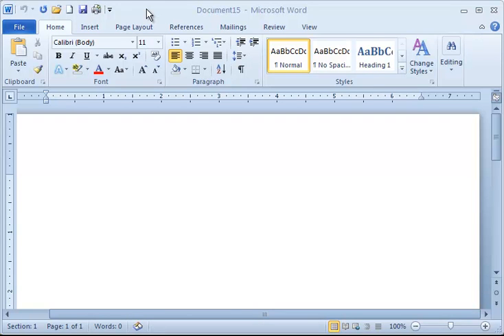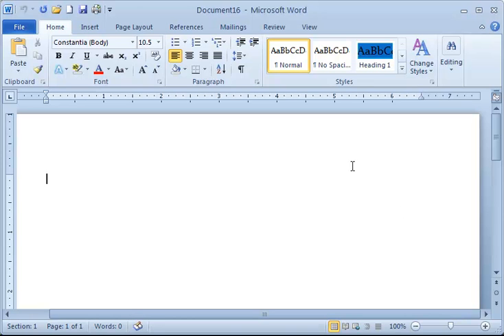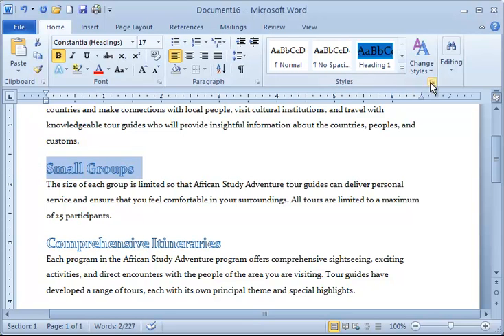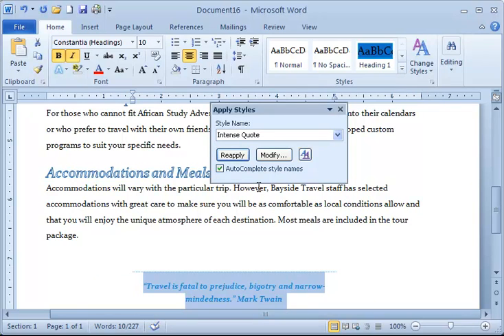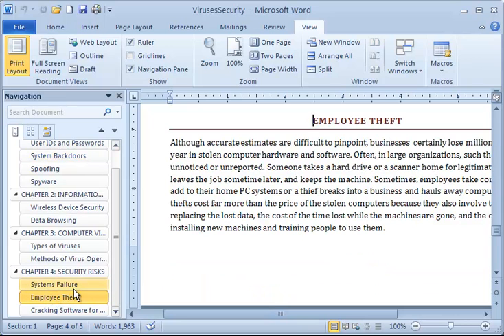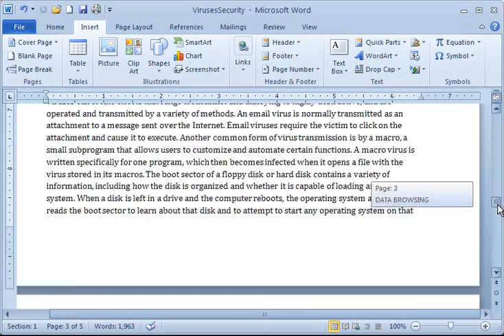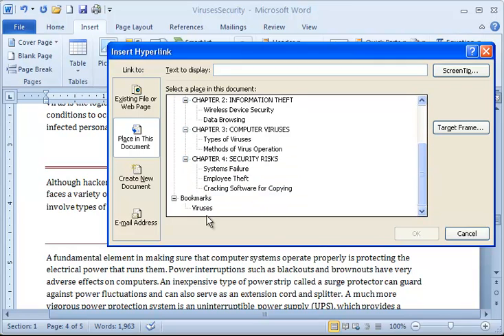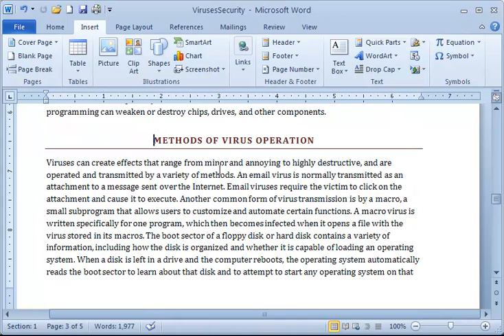Level 2 Chapter 4 Projects 2 - 3C